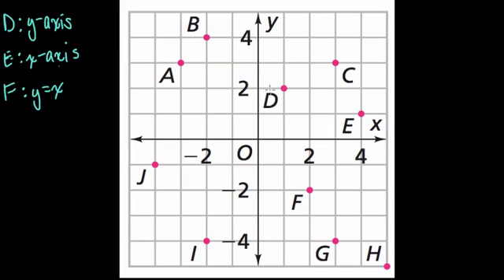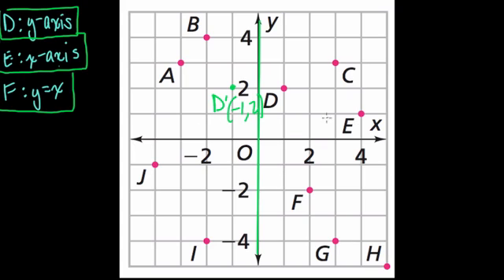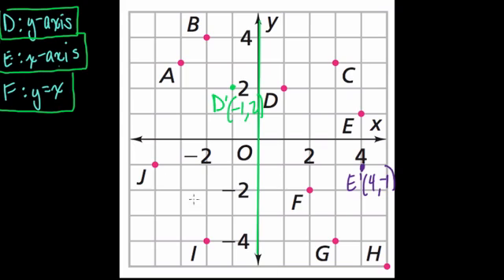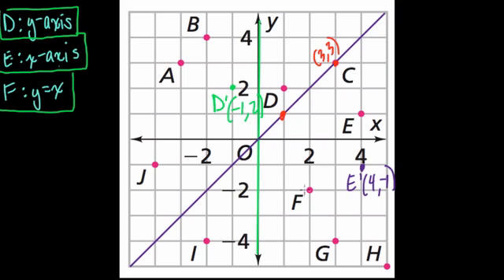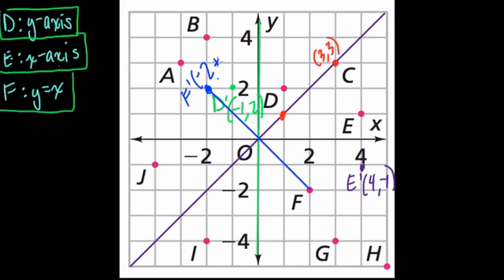Basic Reflections of points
Basic Examples reflecting simple points on the y,x and y=x axis